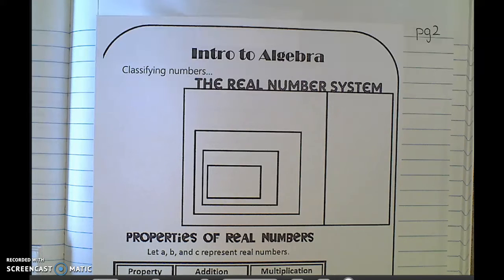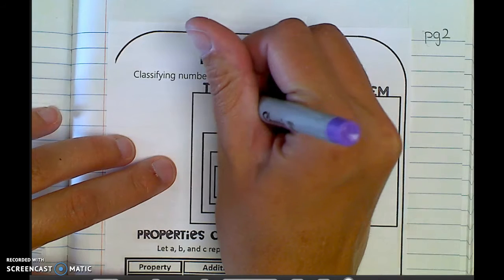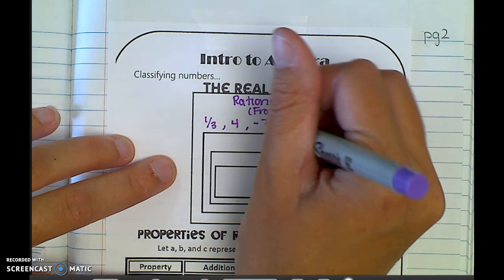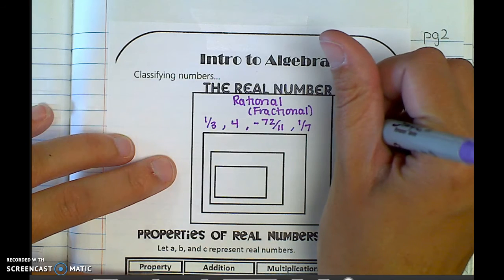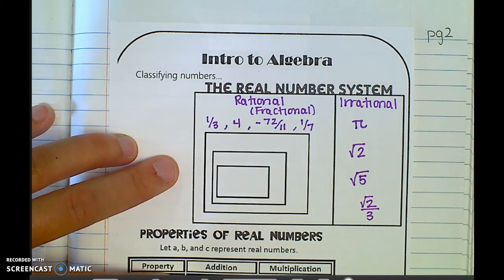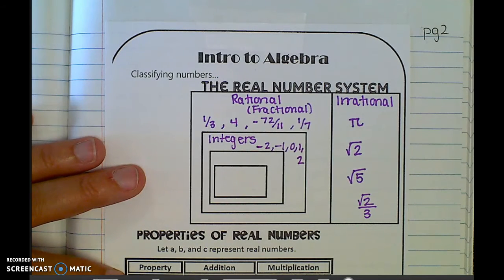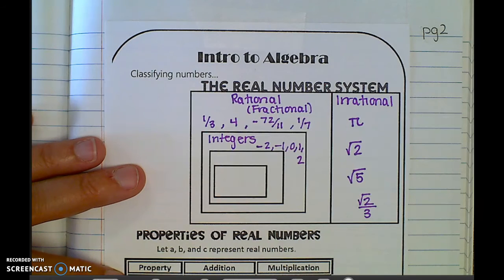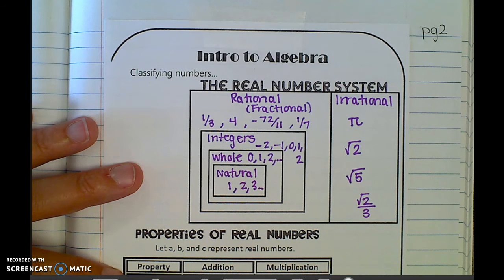Classifying Numbers A2